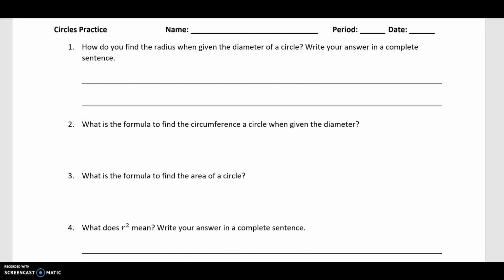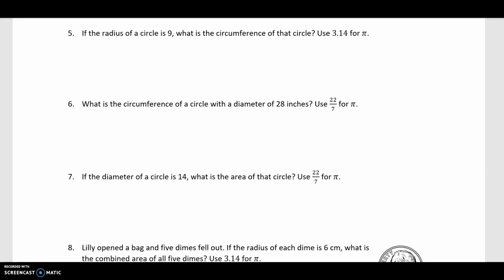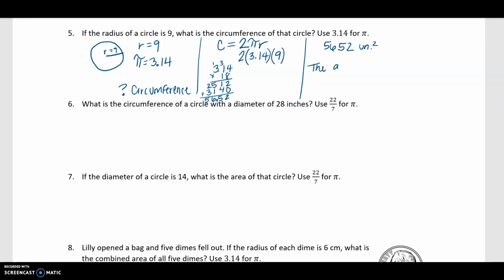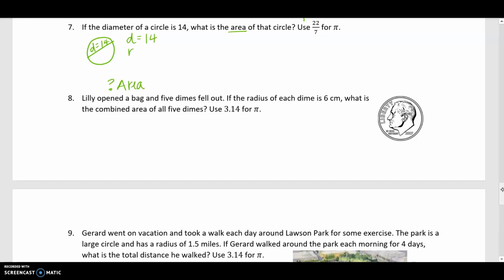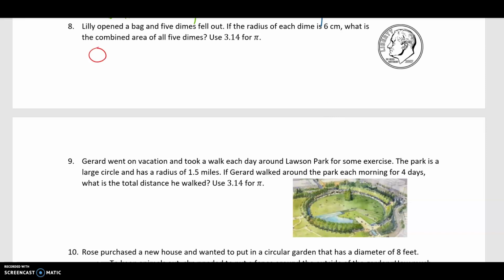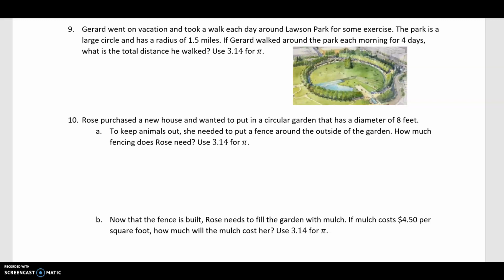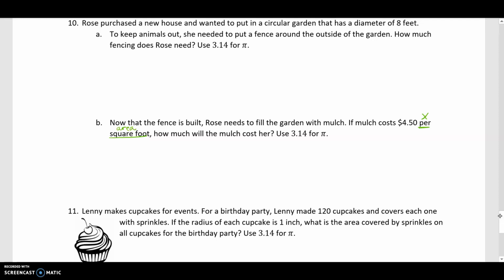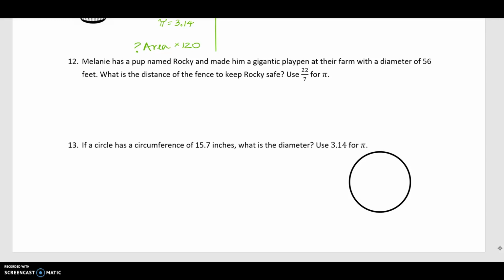Circumference & Area Review 2020